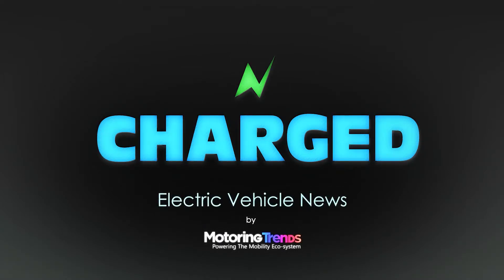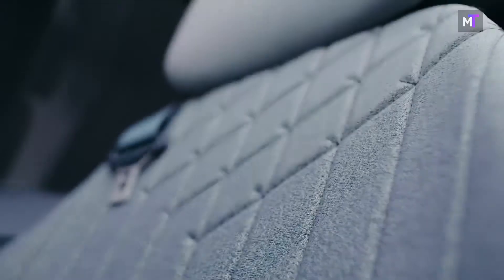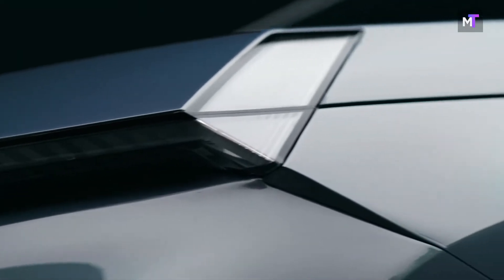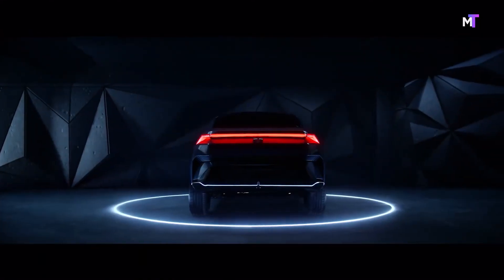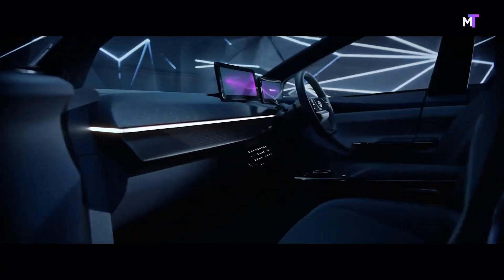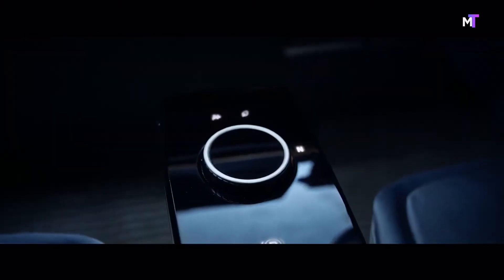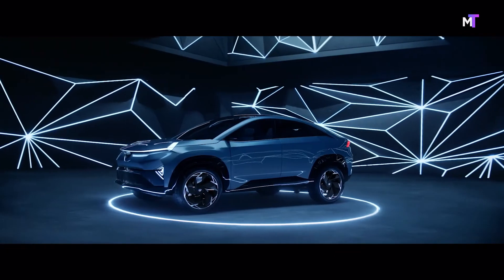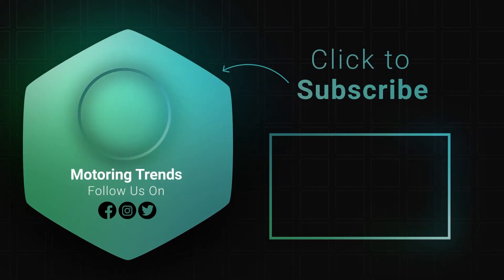Curvv - Tata's Newest Concept Of A Midsize SUV! | Charged EV News Ep.25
Watch News About Curvv - Tata's Newest Concept Of A Midsize SUV In This Episode Of Charged EV News!